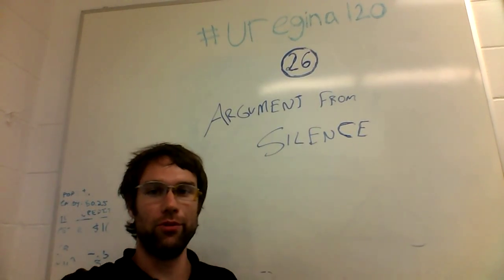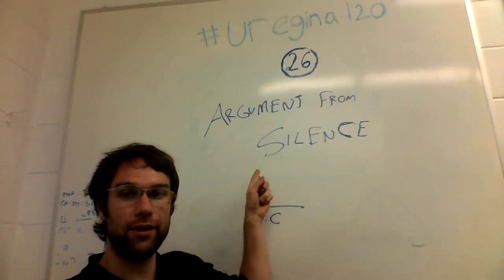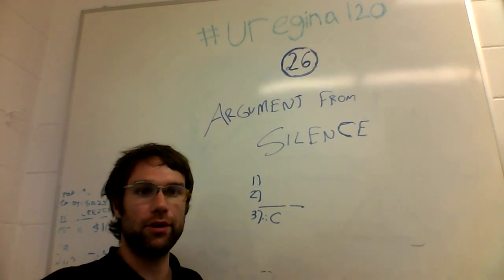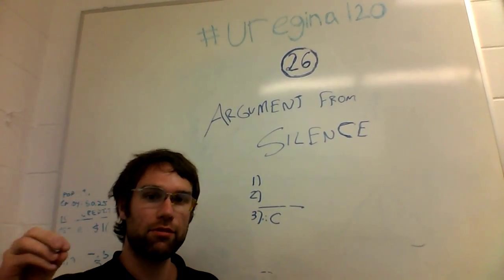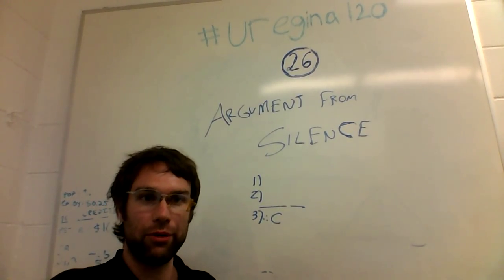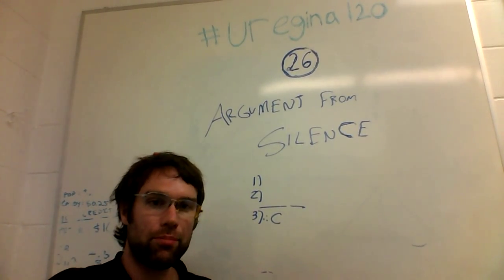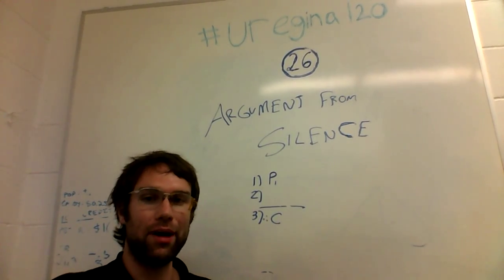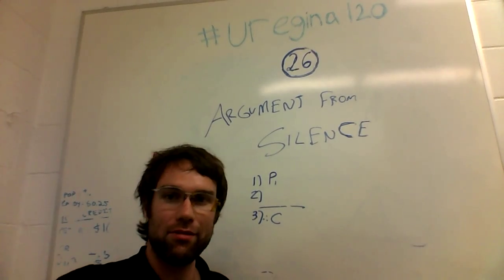uregina120 - #26 - Argument from Silence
You have the right to remain silent.

bitcoin: 1DfVCdrmUd3kuUMMayHvd6AEMtP6ZNNwvo